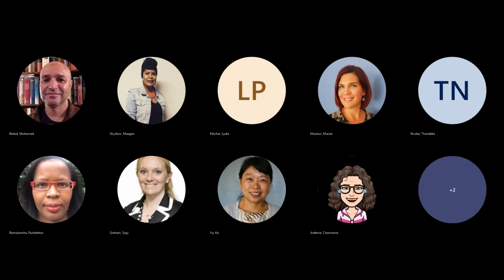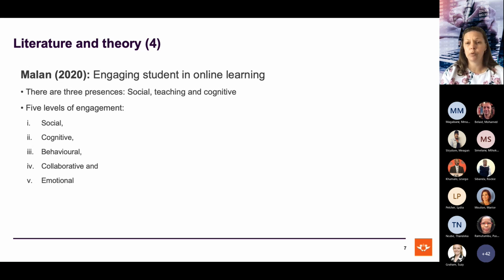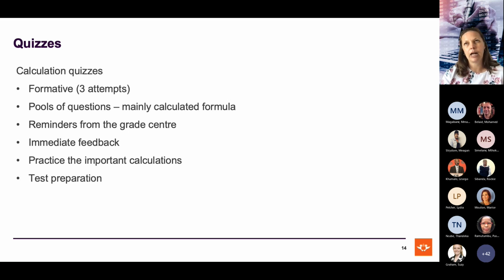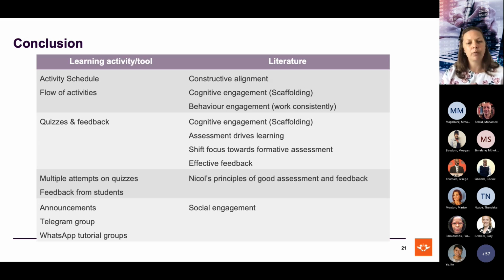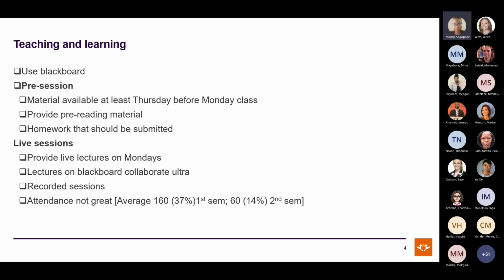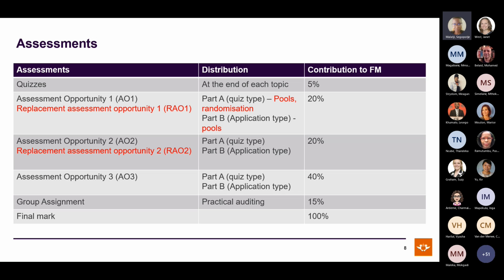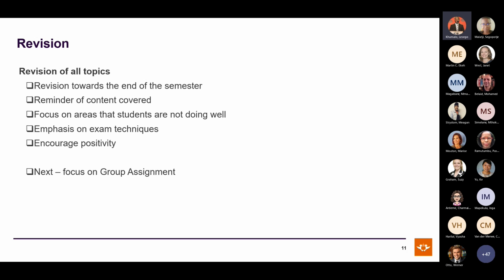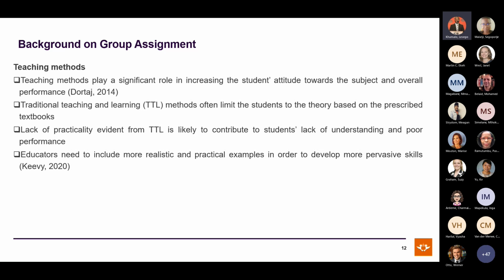Master Class: Engaging students and assessments in large classrooms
Presenter: Mrs Janet West